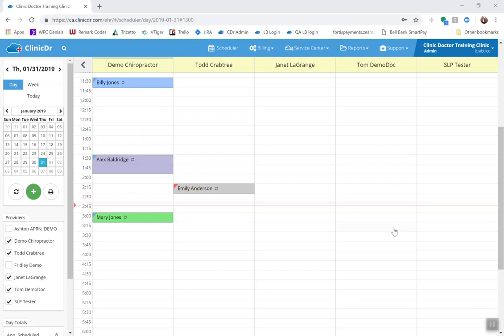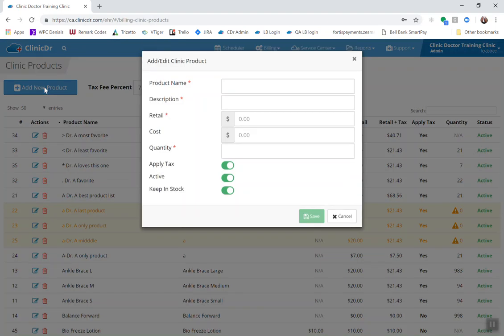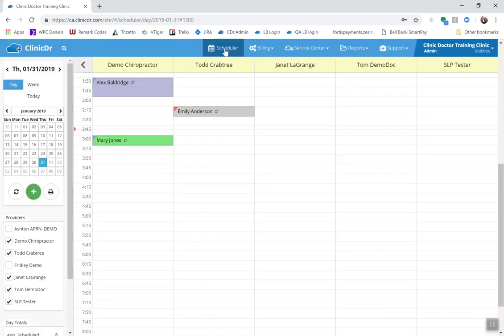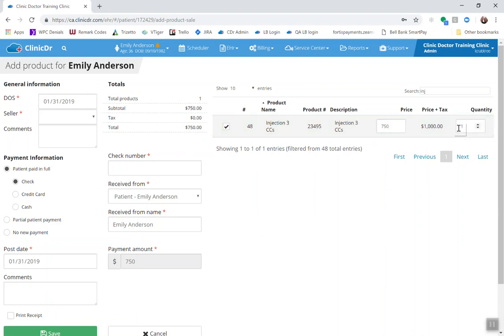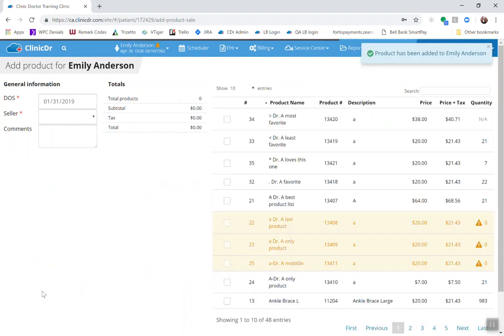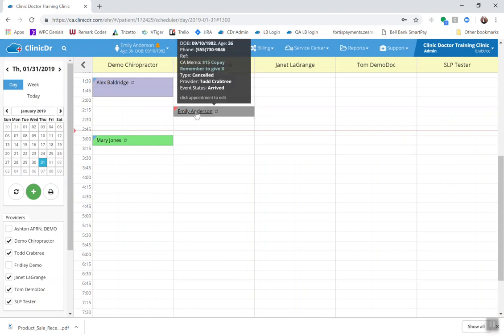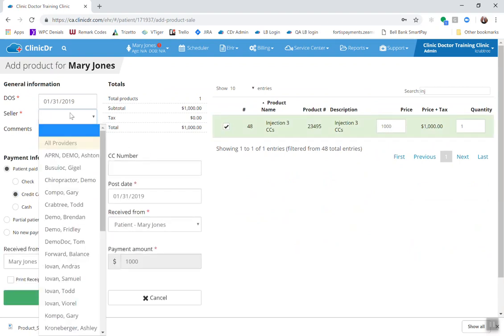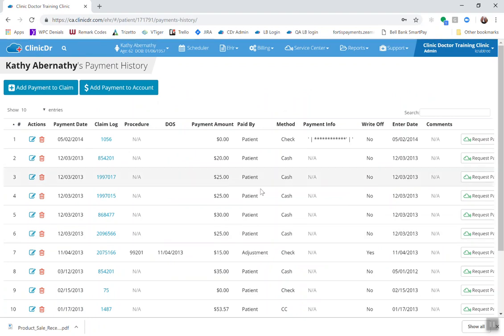ClinicDr Product Sales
Learn how to add products to product database, add product sales to patient accounts, add patient payments to product sales on ClinicDr application.